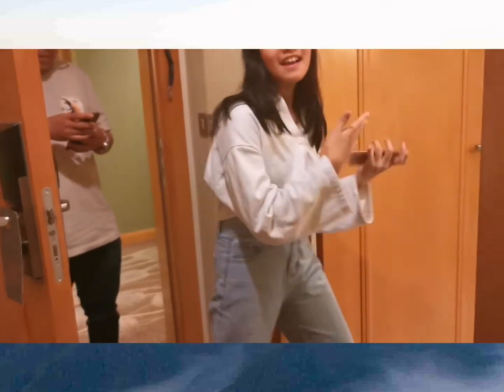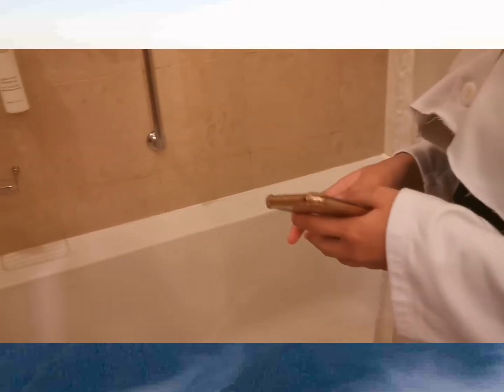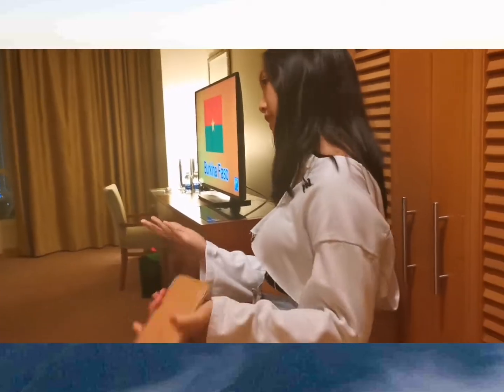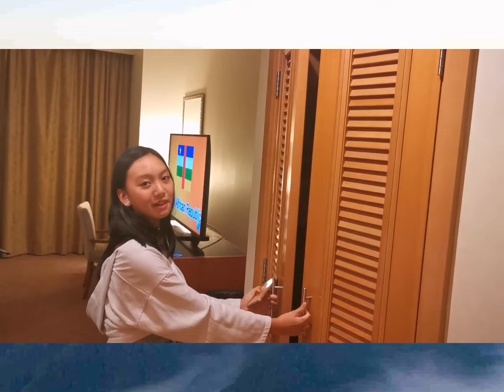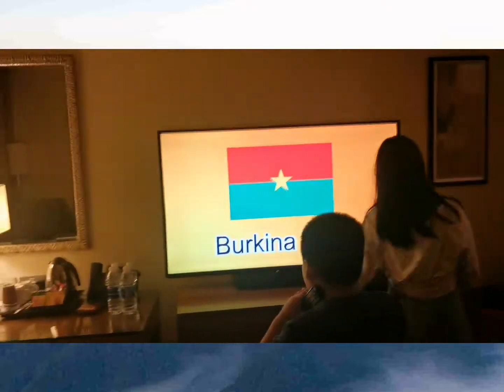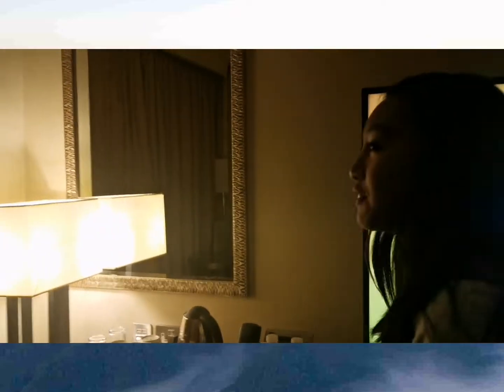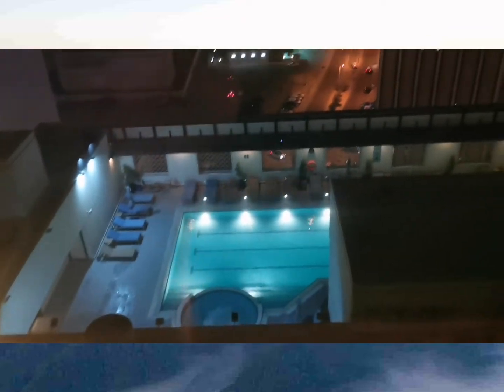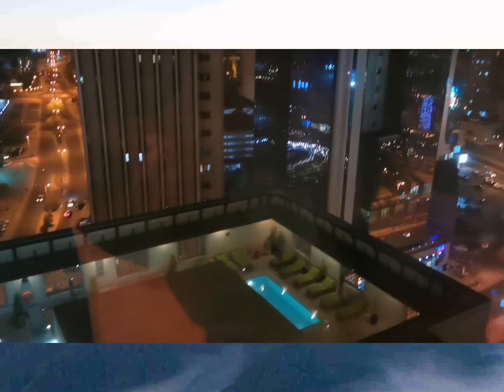Courtyard By Marriott Kuwait - Room Tour